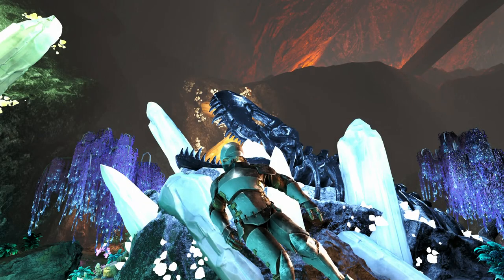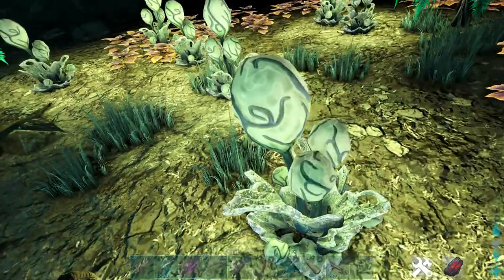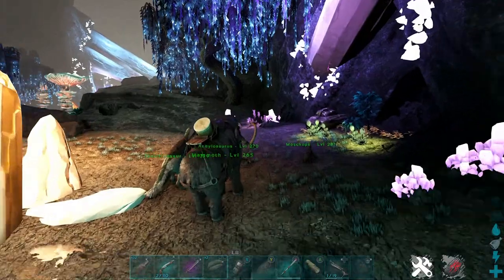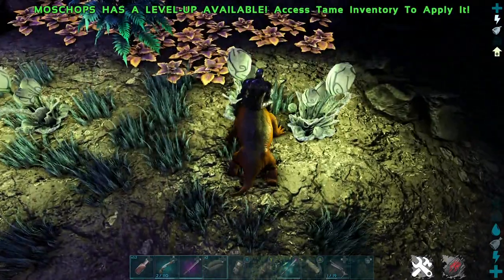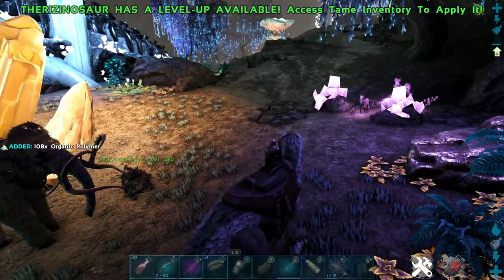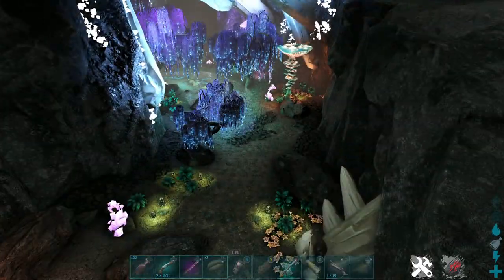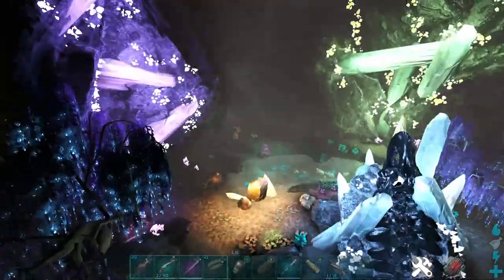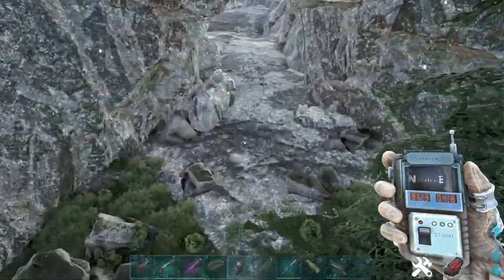ARK: Fjordur | ORGANIC POLYMER BUSH Location & How To Farm!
So i've just discovered these bushes on Fjordur and didn't even know they existed, a CRAZY way to gather Organic Polymer!

ARKFjordurOrganic PolymerFarm